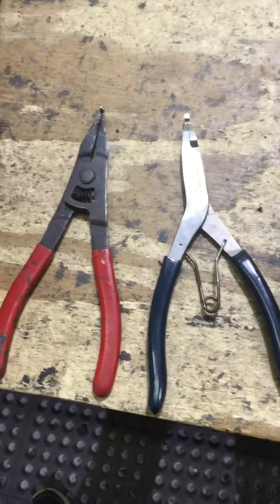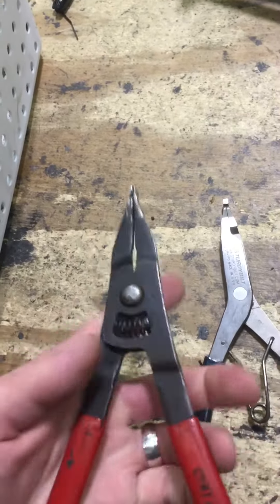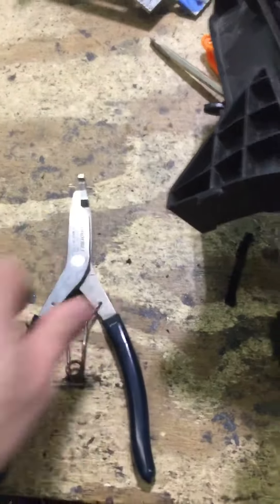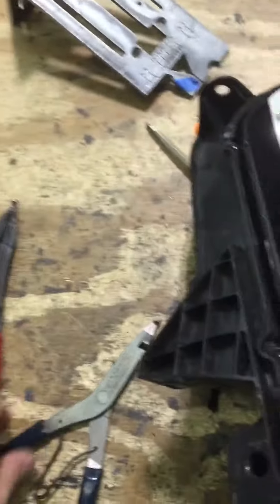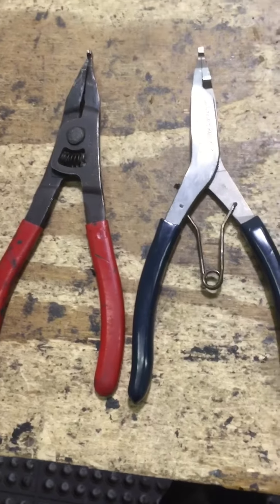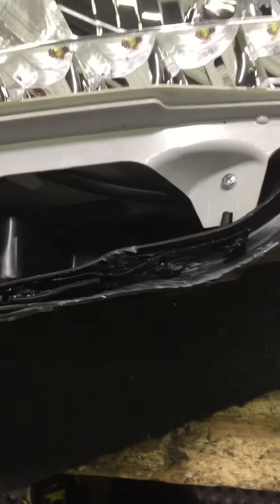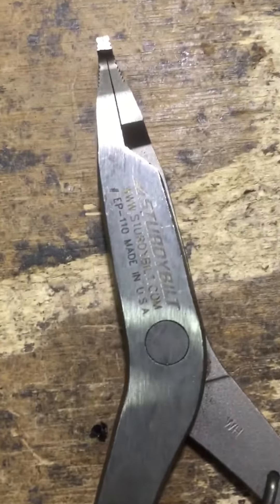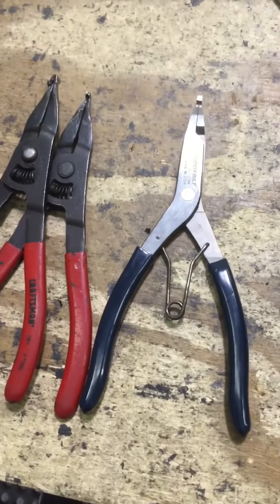These special pliers help spread the two halves of the headlights apart